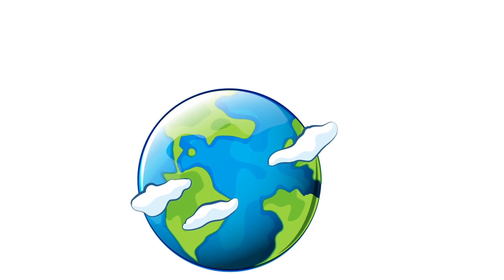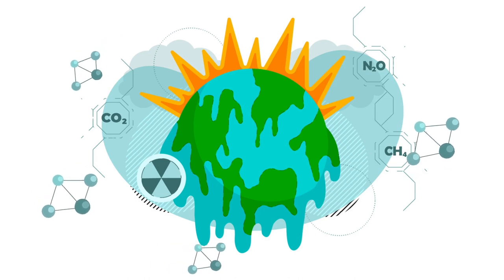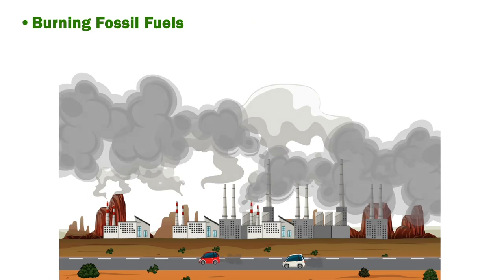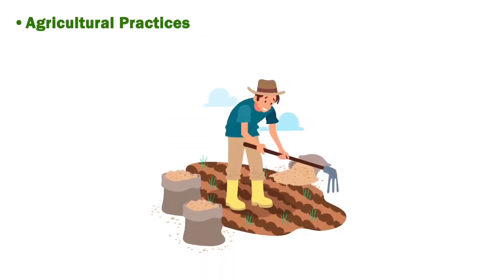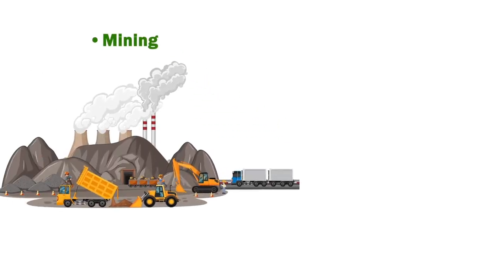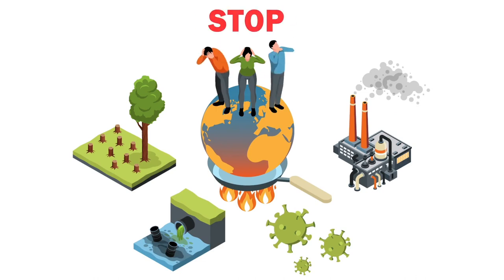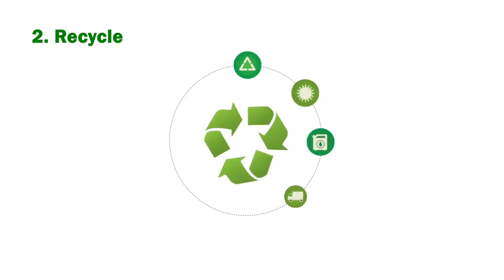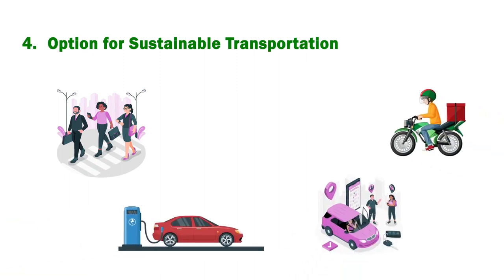What is Global Warming? | Causes of Global Warming | How to Stop Global Warming?